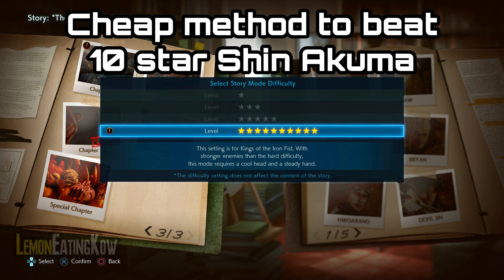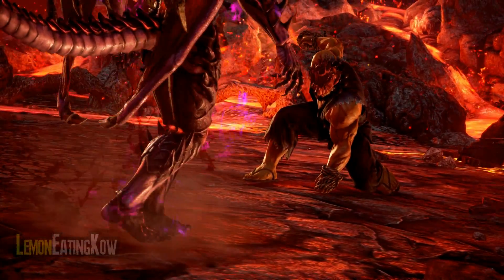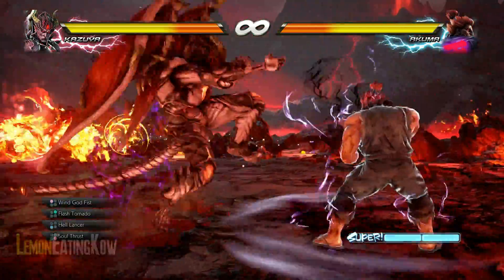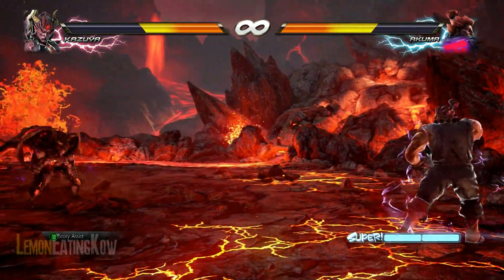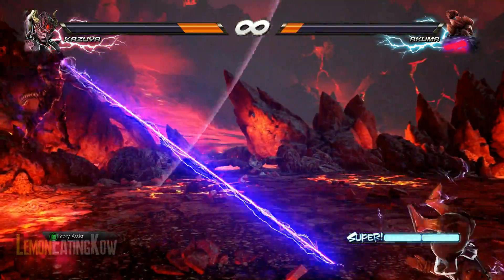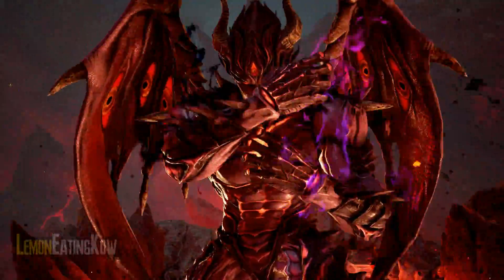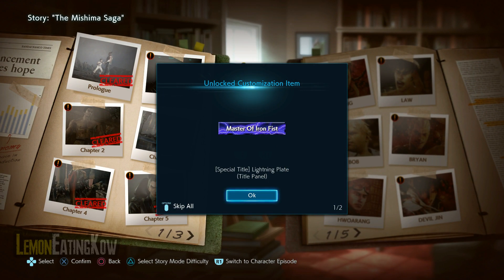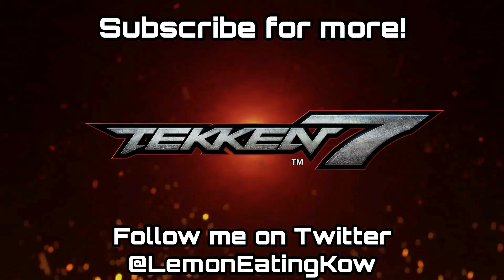TEKKEN 7 - 10 Star Akuma Easy/Exploit Method! Instant Carnage - Kazuya Vs Akuma Guide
Having trouble beating the Special Match, Instant Carnage, where Devil Kazuya fights Shin Akuma? This is a VERY cheap and easy exploit to help you kill Akuma on the hardest difficulty. 10 STARS! It will take a little practise but you will have that Unique Nameplate reward in no time!

Recorded on Playstation 4 Pro. Also Available on Xbox One and PC/ Steam.